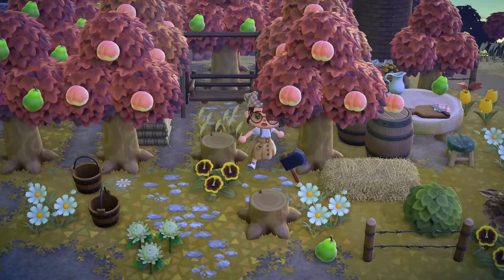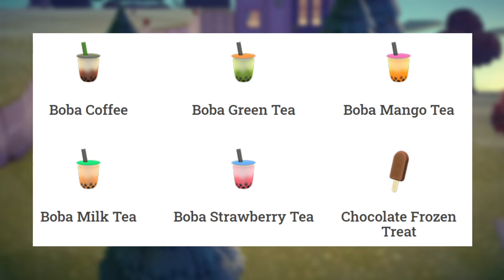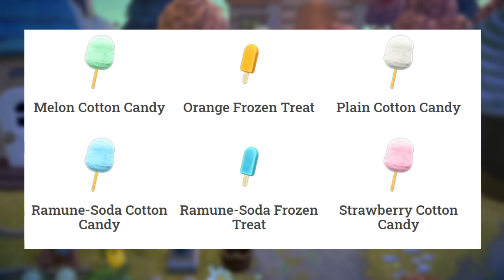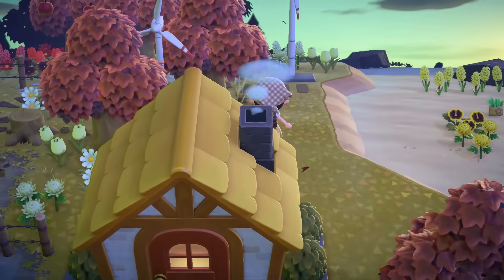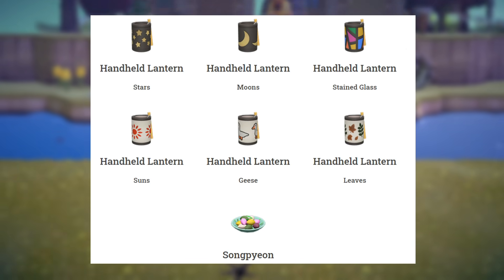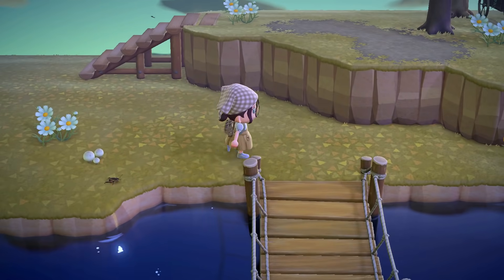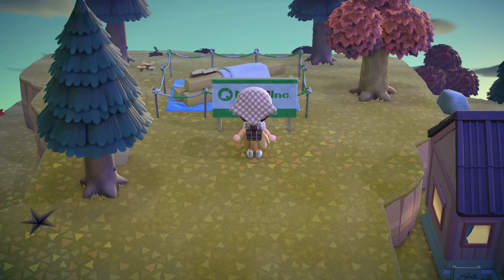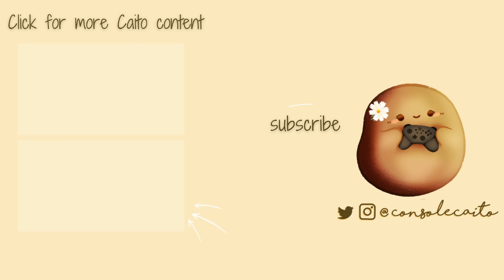Even MORE Update Items + Secret Halloween Items Discovered!!! | Animal Crossing New Horizons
CUSTOM PATTERNS
All patterns are listed on my Carrd!!!

Listen to THE NINTENDO DRIVE Podcast!

MAILBOX
Caito
5184 Caldwell Mill Road
Suite 204-262

MUSIC
Track: "Cat Cafe"